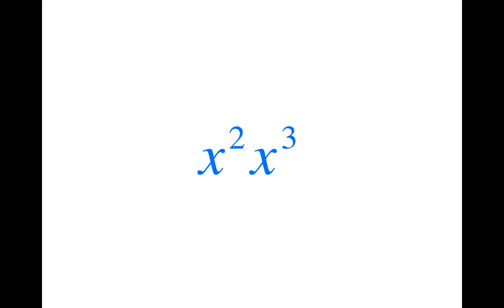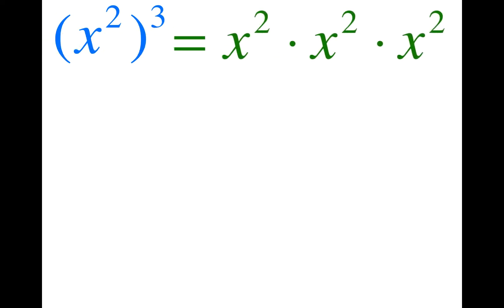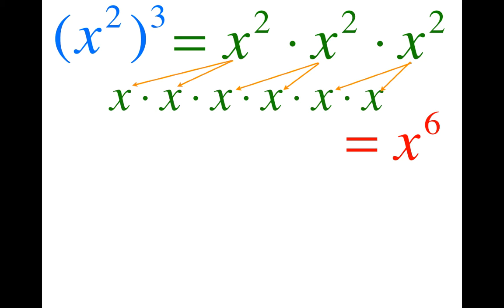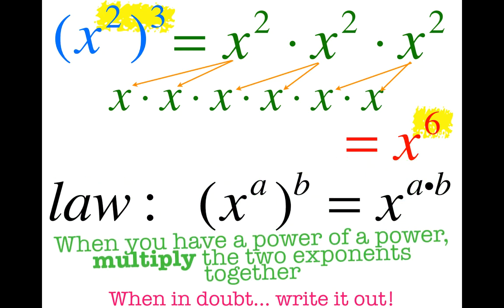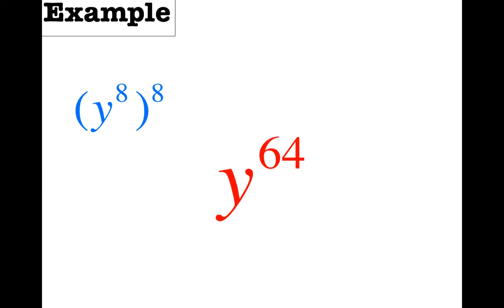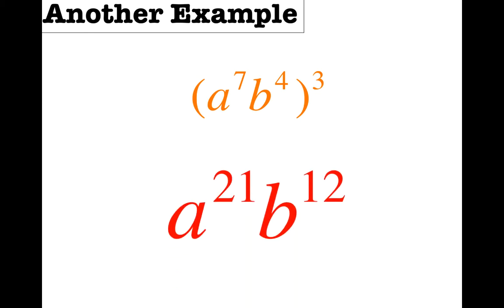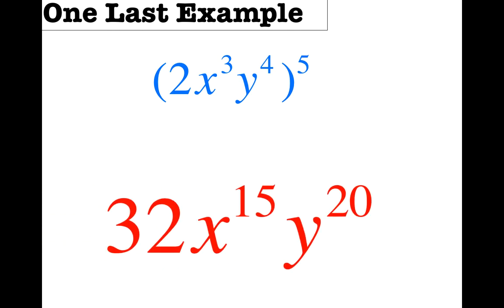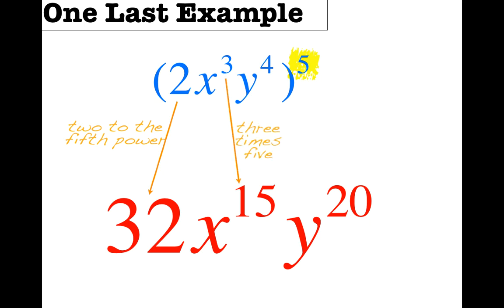Powers of Powers